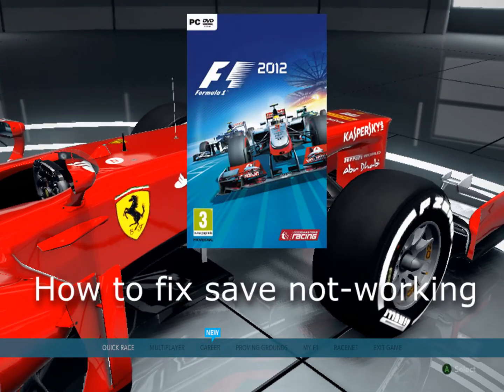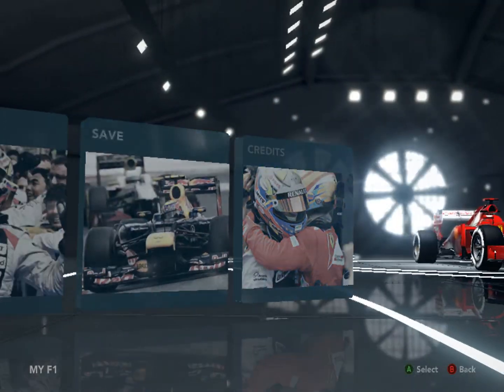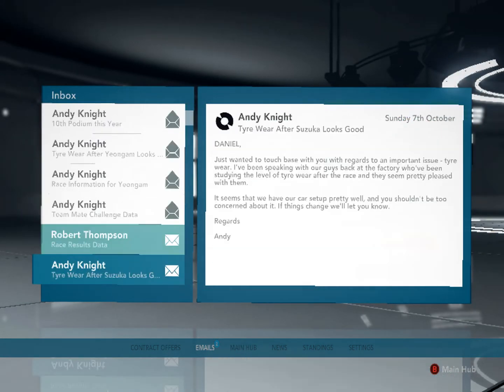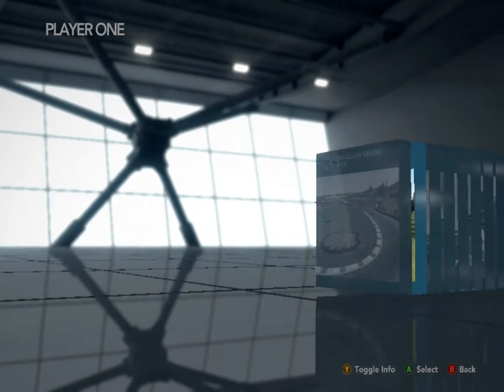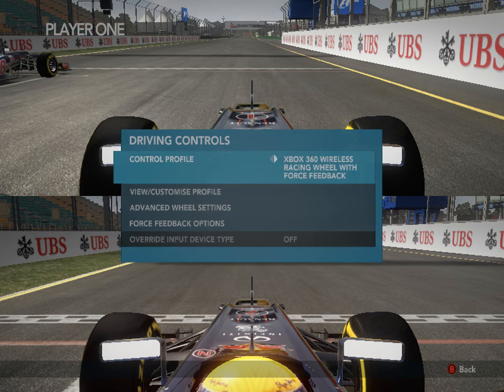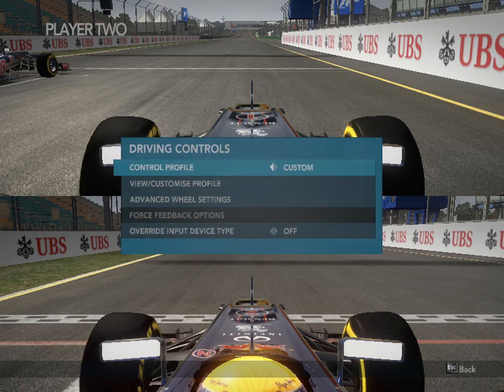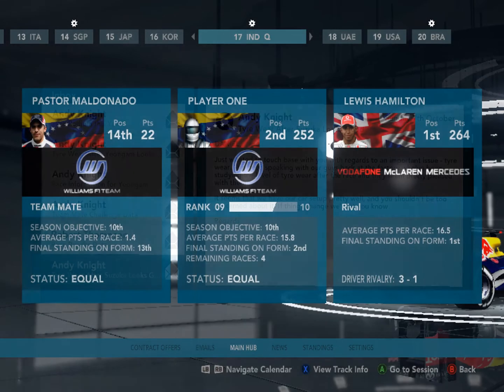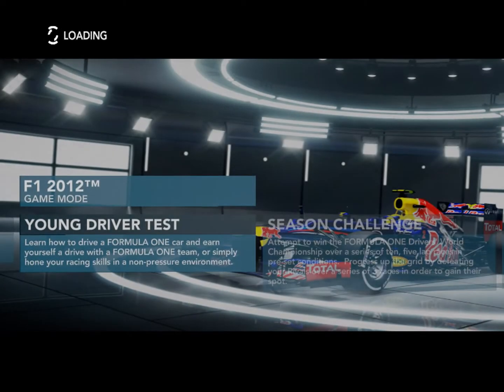How to fix the save problem bug of F1 2012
A very common problem with F1 2012 is that the save option stop working randomly, and get stuck. All career progress, settings, statistics, etc... all is lost when you exit the game, even after manually saving the profile. To fix this, follow the instructions:

Select Multiplayer - Split Screen - Press Start on a second controller / or press Enter on the keyboard

P1: Select any team & driver
P2: Select any team & driver - Any Race Settings - Any track.

Once on track P1 pause and select Options - Driving Controls and change Control Profile to another option and then back again. Exit back out of the Pause menu.

P2 pause and select Options - Driving Controls and change Control Profile to another option and then back again.  Back out to Pause Options, select Quit To Main Menu - Yes.
You should now be able to save again.

This solution was publish first by a member of the codemasters forum call "Hatta", but I make this video so more people can find the solution quick and easy. At least until codemasters make a permanent solution to this issue.

The bad news is that the save problem can appear again randomly again, later on, like before. To be sure, just do this procedure I mention every-time before you exit the game. Or at least when you finish playing a big important race, and you want to make sure is save.

Also, I recommend you backup your userdata folders every-time you exit the game. Is on C:\Users\USERNAME\AppData\Local\FLT and C:\Users\USERNAME\Documents\My Games\FormulaOne2012

And disable steam cloud sync, to avoid data corruption.